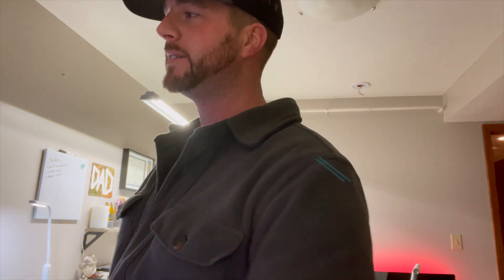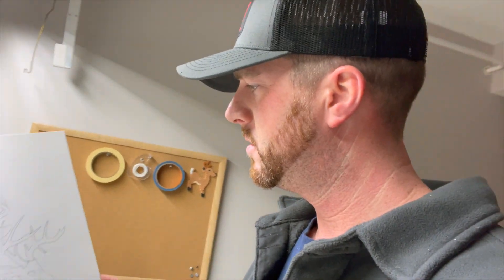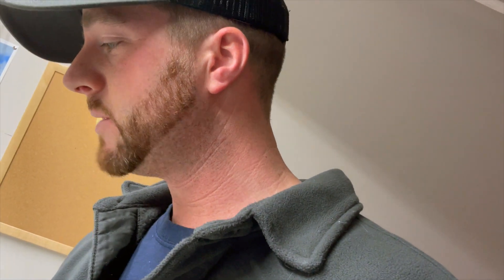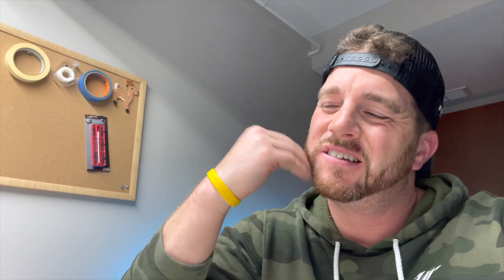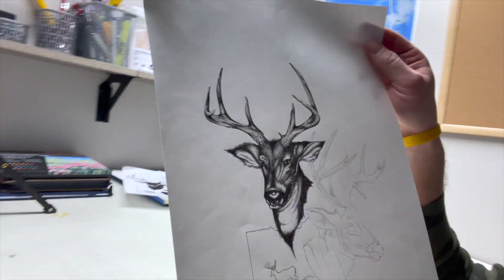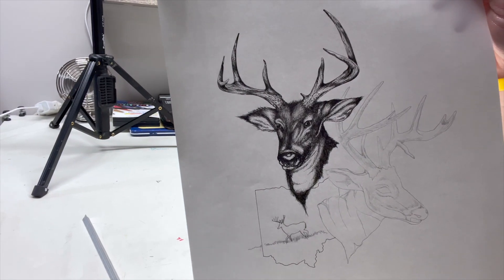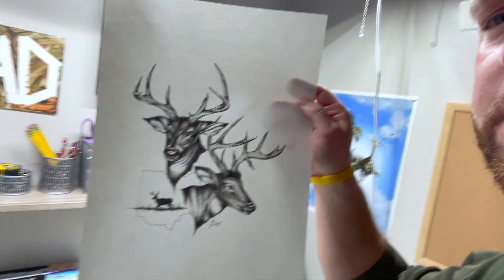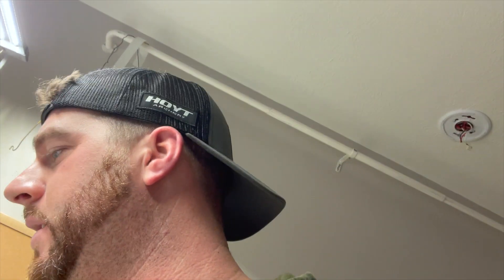Time Lapse Deer Drawing // Cody VanDrunen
I was hired by a guy out of Ohio to draw his and his daughters bucks for the 2022 season. I took an image he sent me of her harvest and a trail camera shot of his Buck and meshed them together...NO it is not perfect...but it was fun to make. Hope you enjoy it.